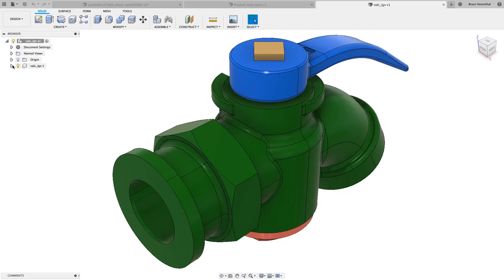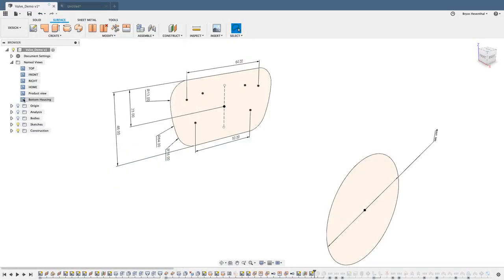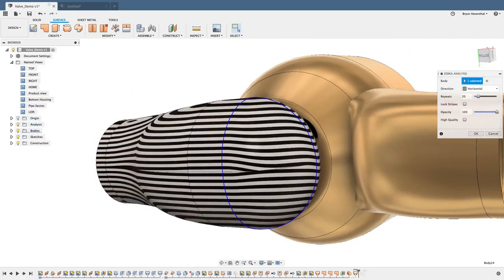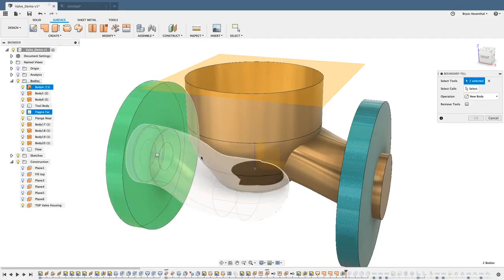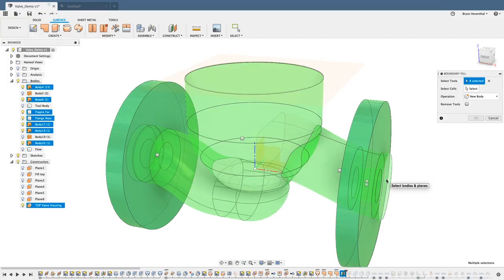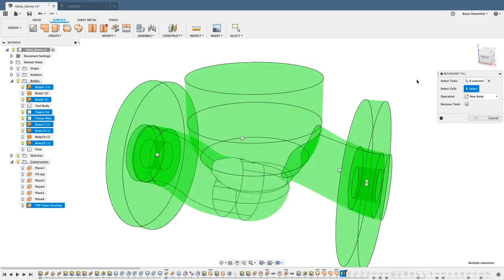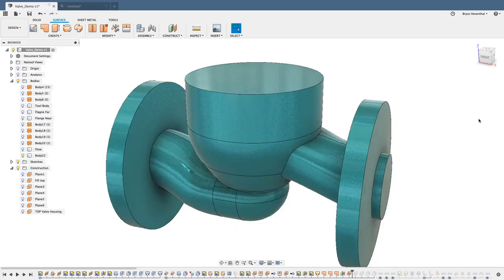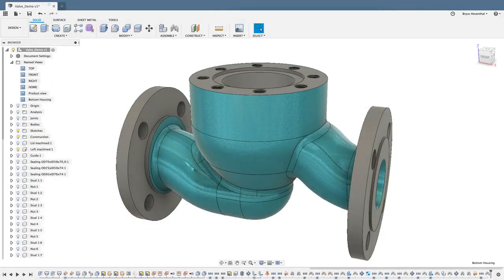Fusion 360 - Surface Modeling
Yüzey ModellemeGeometrileri onarmak, eksik alanları yamamak veya özgün tasarımlar oluşturmak için karmaşık parametrik yüzeyler oluşturun ve düzenleyin. Tasarımlarınızı yüksek doğrulukla şekillendirerek, endüstriyel standartlara uygun, fonksiyonel yüzeyler elde edin.